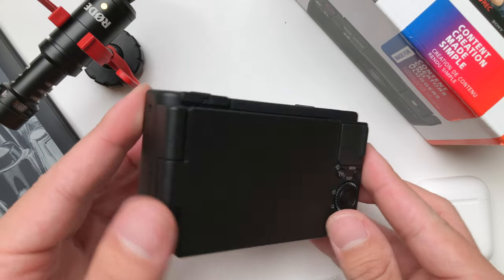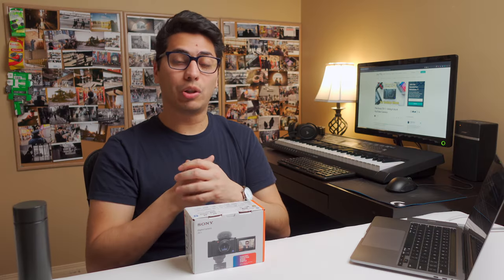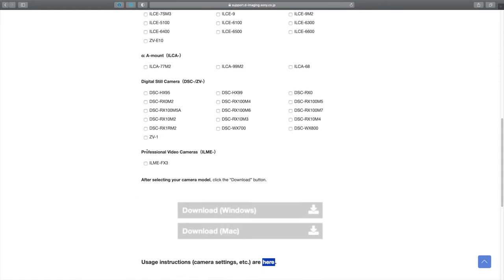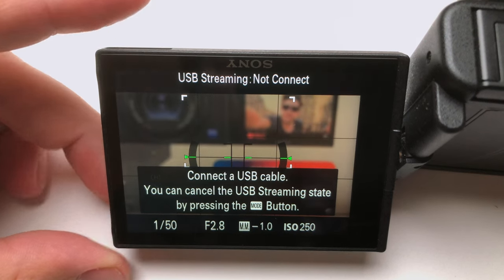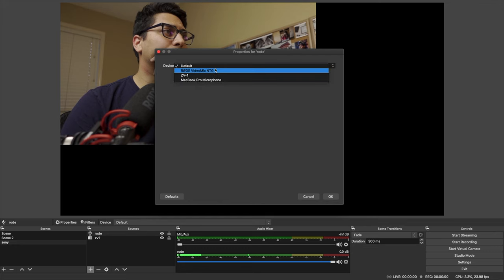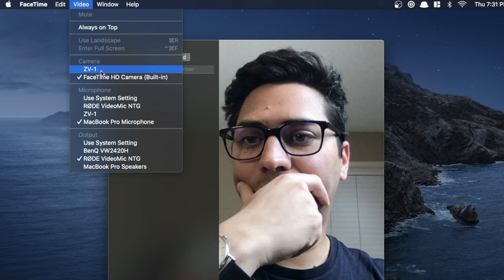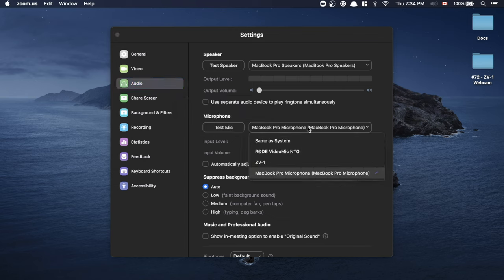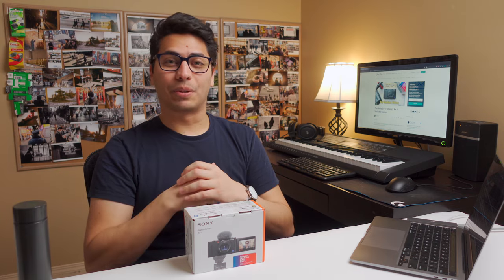Sony ZV-1 As A Webcam, Streaming & Live Conferencing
In this week's video, we are setting up the Sony ZV-1 as a webcam for live streaming and video conferencing as well. The process of researching and learning more about streaming led me down the rabbit hole of settings and menus, so I’m simplifying everything I’ve learned and making a short video about everything you need to know regarding the Sony ZV-1!

Stamps:
00:00 - Intro
00:18 - Welcome back!
01:24 - Software Needed & Settings
02:16 - In-Camera Settings
02:58 - PC & macOS Settings
06:06 - Conclusion